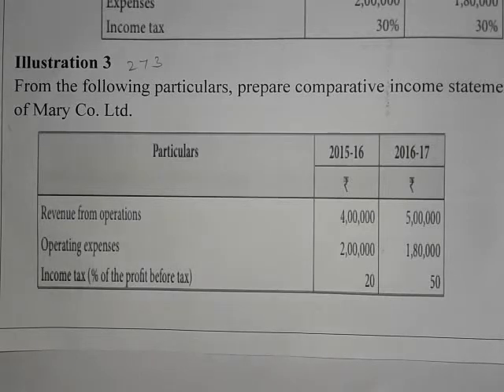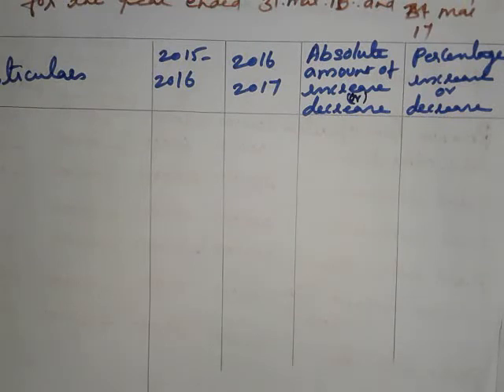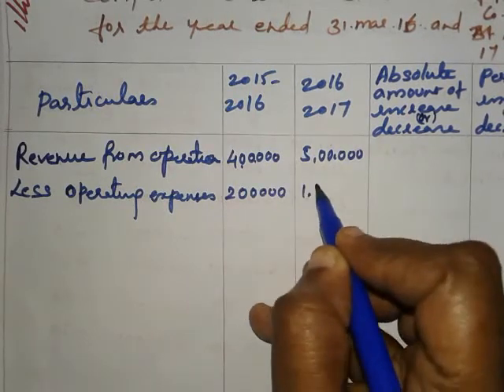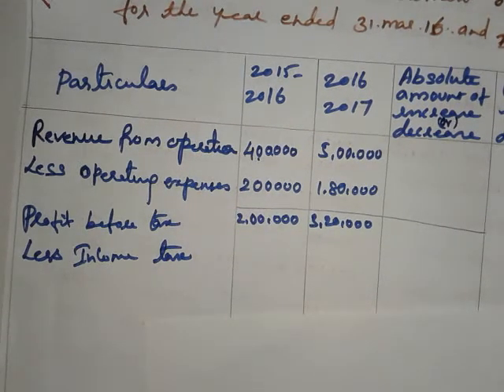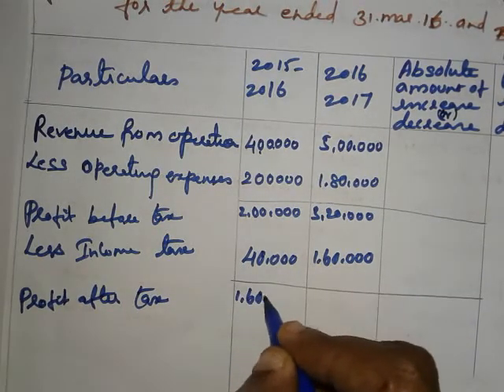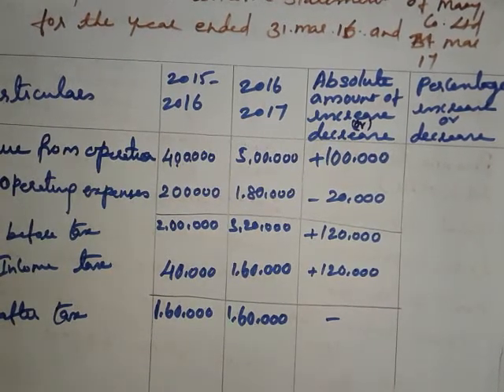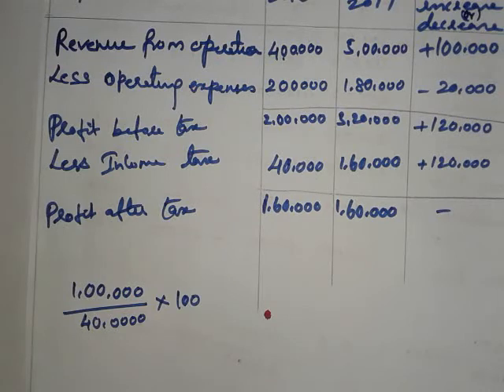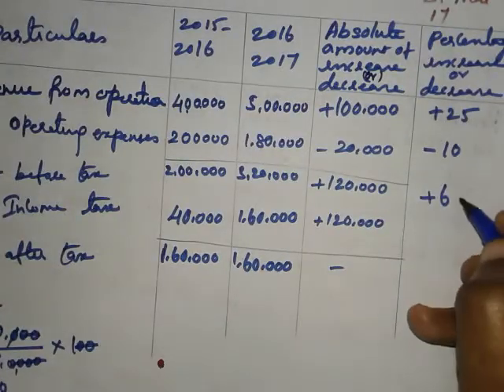XII ACCOUNTANCY 8.7.20(2)